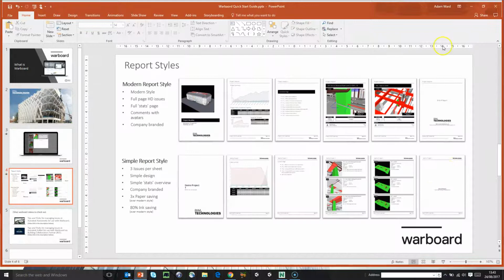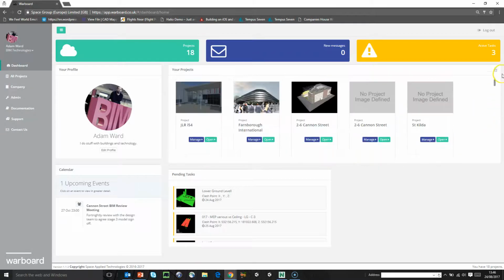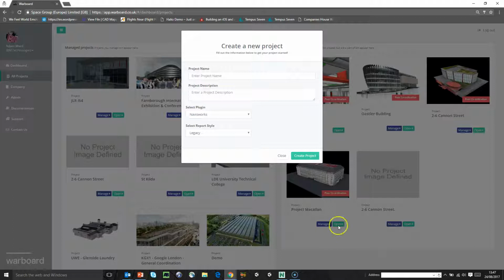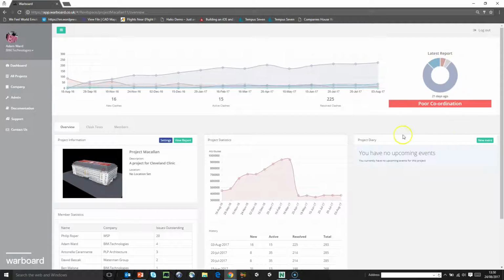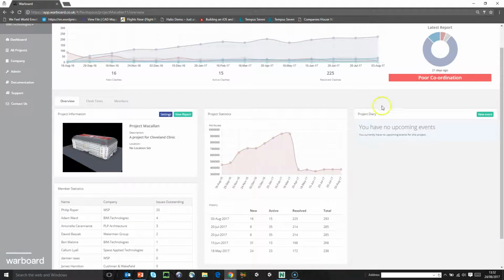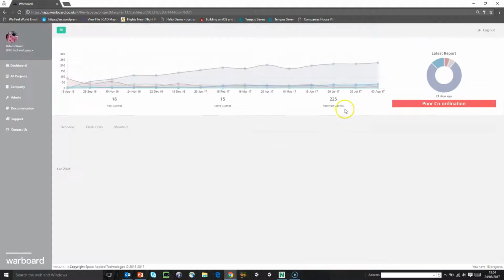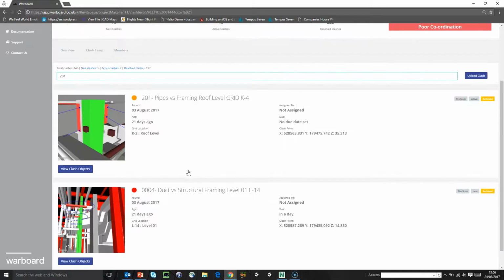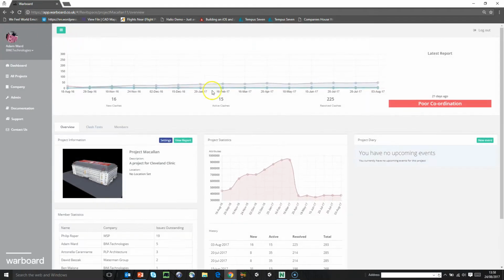Warboard - Getting Started 001 - Introduction to Warboard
This video is a quick introduction to Warboard and its features. This is the first video of the Getting Started with Warboard video series.